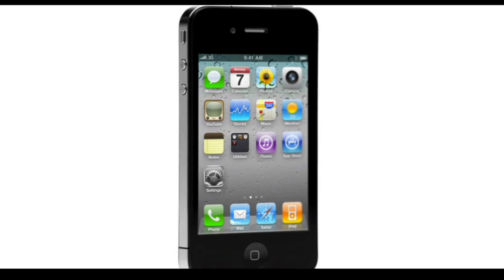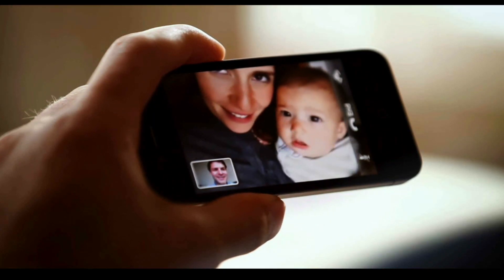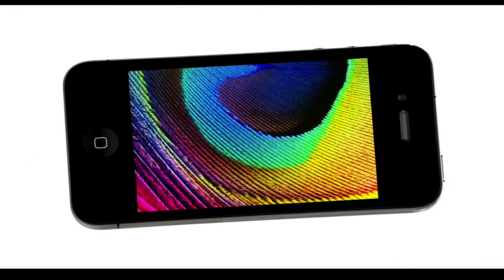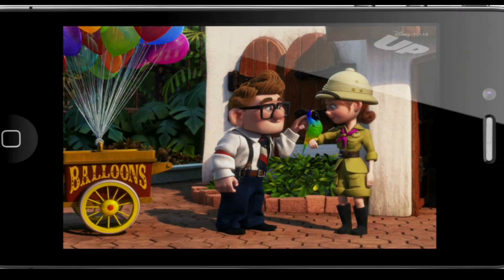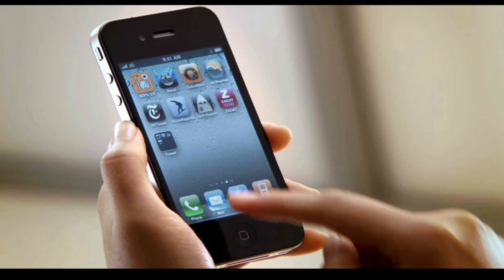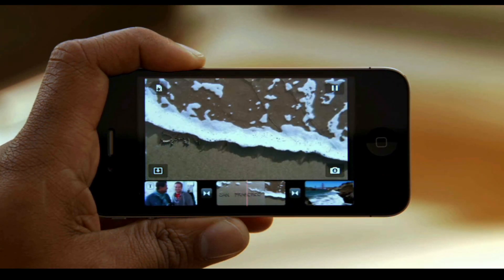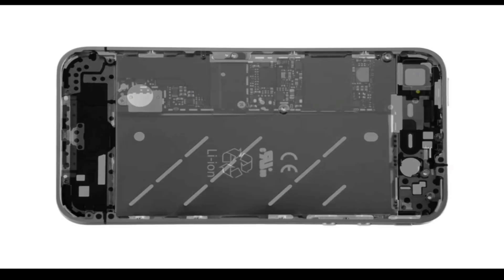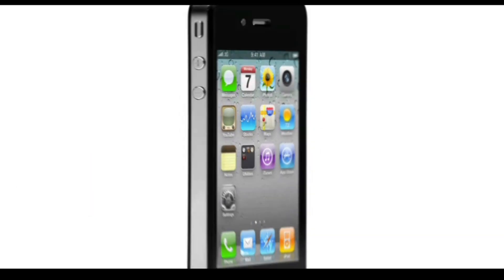Apple - iPhone 4 - This changes everything. Again.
All new iPhone 4, front facing camera, new 5 Mpix with led flash, HD video with iMovie, higher resolution screen, I'm soooo buying myself 1!